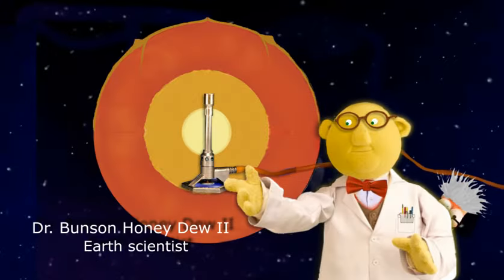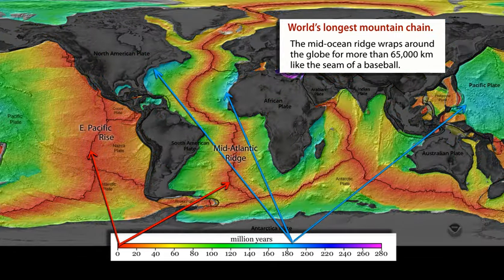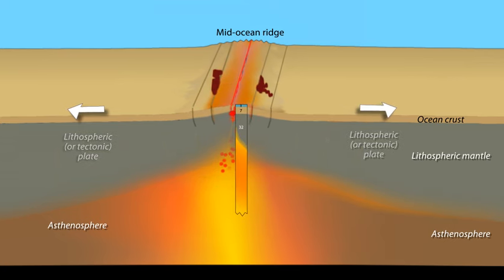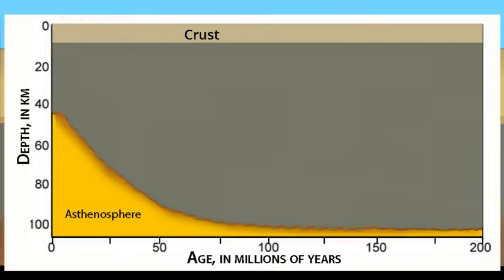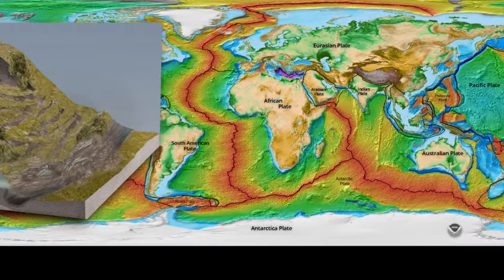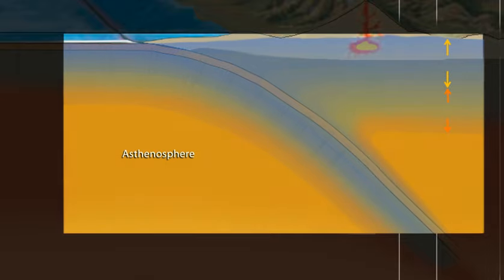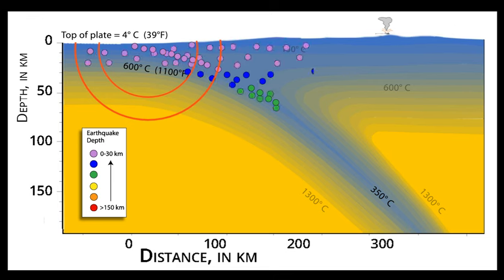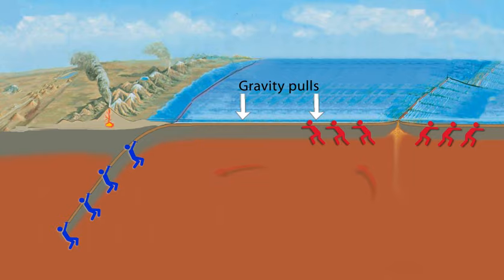Plate Tectonics—What Drives the Plates? Overview of processes (Educational)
0:00 Intro
0:26 Current models
0:39 Lithospheric plates
1:00 Broader picture
1:13 Spreading ridges
3:40 Forces that push
4:14 Slab pull force
5:12 Hot young/old cold
5:28 Earthquakes
5:55 Conclusions

Lithospheric plates are part of a planetary scale thermal convection system.  The energy source for plate tectonics is Earth’s internal heat while the forces moving the plates are the “ridge push” and “slab pull” gravity forces.
It was once thought that mantle convection could drive plate motions.  Early textbooks showed mantle convection cells, like in a beaker of hot liquid on a Bunson burner, pushing plates along from below.  Current dynamic models have plates moving as part of a gravity-driven convection system that pushes young hot plates away from spreading ridges and pulls old cold plates down into subduction zones.
Narrated by Roger Groom, Mount Taber Middle School
Directed by Robert Butler, Geophysicist, University of Portland, OR
Scientific review by Michael Wysession, Washington University in St. Louis
Technical advisor Glenn Kroeger, Trinity University
Dr. Bunsen Honey Dew II:  transformative and fair use of Dr. Bunsen Honeydew© used for educational non-commercial purposes only.
Map of sea-floor ages, math of world bathymetry, and bathymetric profile of the E. Pacific Rise from the National Oceanic & Atmospheric Administration
Cross section of tectonics modified from USGS This Dynamic Earth
Landslide animation: NASA's Goddard Space Flight Center
Made possible by support from the National Science Foundation